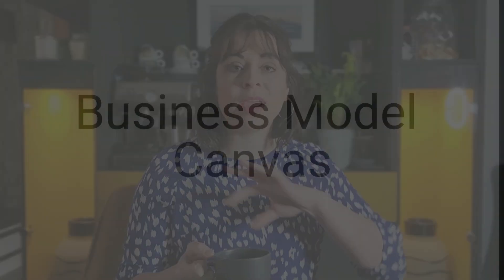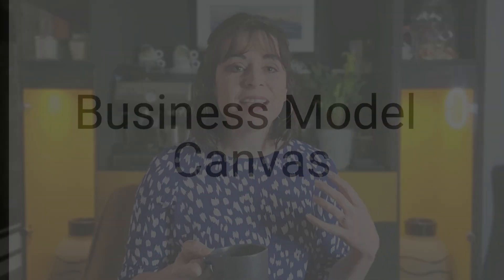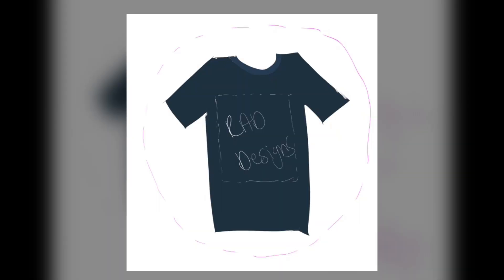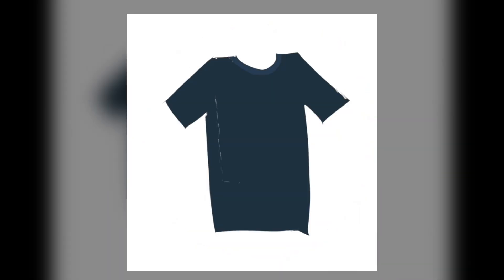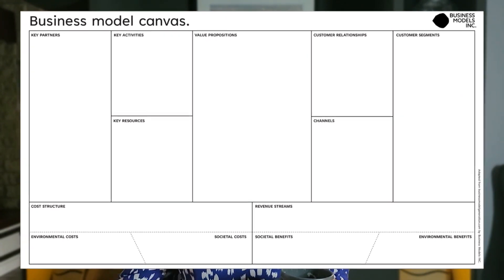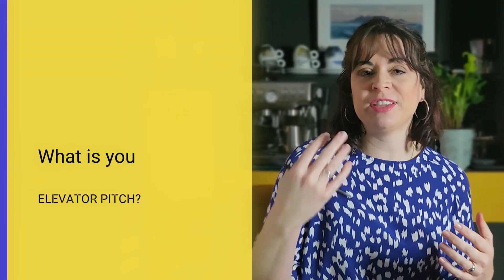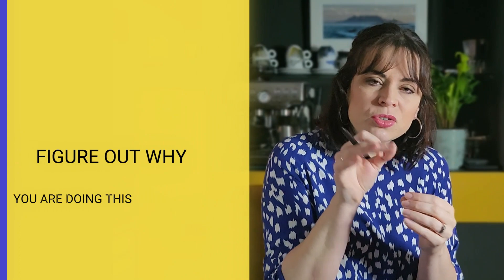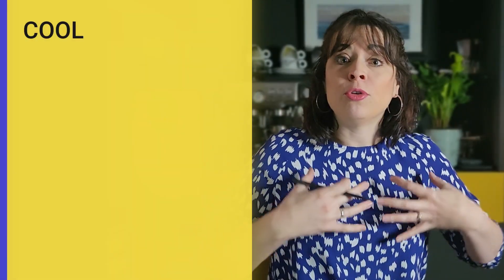I'm starting a business in 2024 - using the Business Model Canvas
Join me in this step-by-step explanation (with real-life example) of the Business Model Canvas (BMC) and unlock its incredible value proposition if you’re an aspiring entrepreneur. Developed by Alexander Osterwalder and Yves Pigneur, the BMC is a revolutionary visual framework that simplifies the process of designing, analyzing, and refining business models.

Join me as we explore each element of the BMC to guide you to understand how it helps transform ideas into successful ventures. Discover how this game-changing tool drives strategic thinking, fosters innovation, and empowers entrepreneurs to navigate the complex terrain of business with confidence.

Don't miss out on this mini-series that could revolutionize your entrepreneurial journey.

00:00 Introduction
00:35 Value Proposition Defined
03:49 Identify a Problem
05:27 Elevator Pitch
06:33 Figure out the purpose

If you are starting your own business, find my daily planner on Amazon, designed for entrepreneurs with goals, to-do lists, monthly planning, daily planning, and space for personal growth opportunities